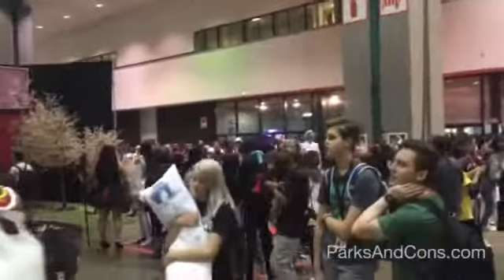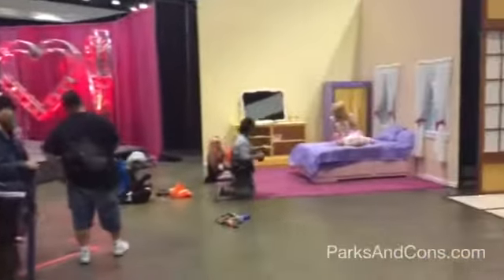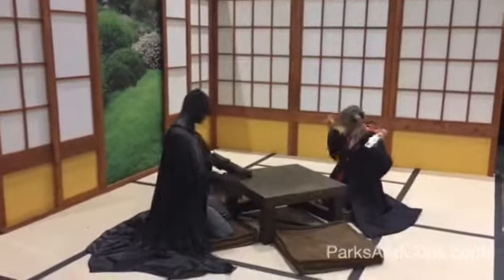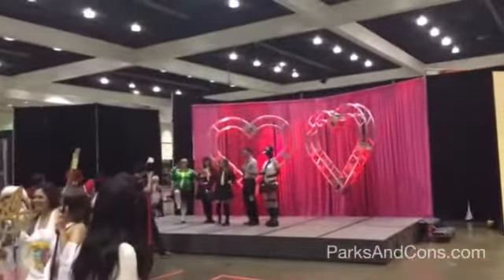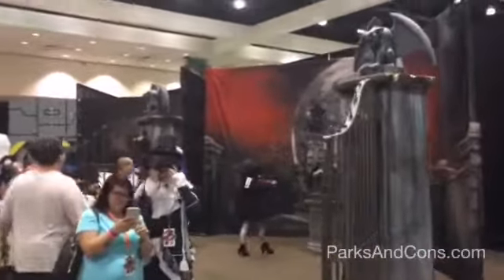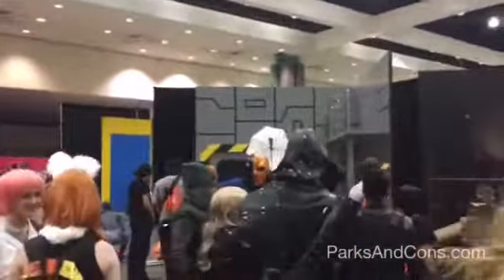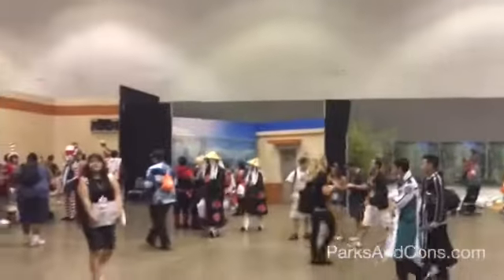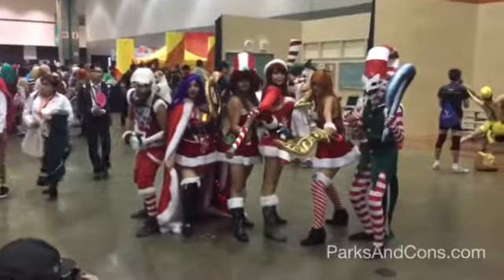Anime Expo 2016 Cosplay Photo Sets Entertainment Hall